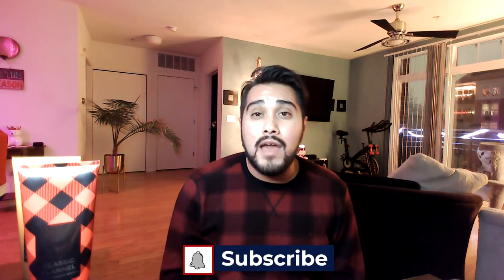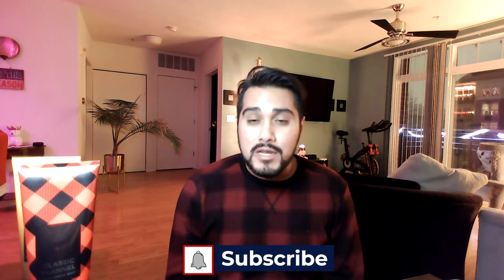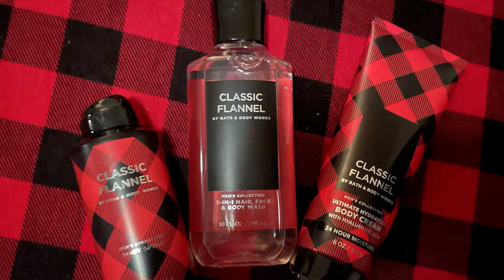Bath & Body Works Men's Scents: "Classic Flannel" & "Whiskey Reserve" Reviews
Looking for the best men's scent at Bath & Body Works? Check out my review of two new winter scents, "Classic Flannel" and "Whiskey Reserve." Whether you're shopping for yourself, a husband, boyfriend or just a friend, check out these two scents before they leave during the winter semi-annual sale!